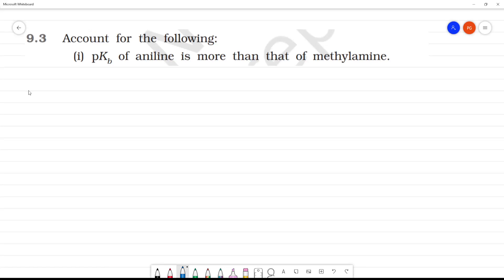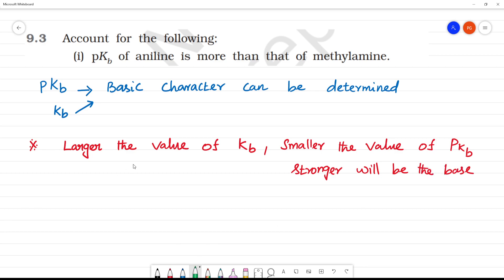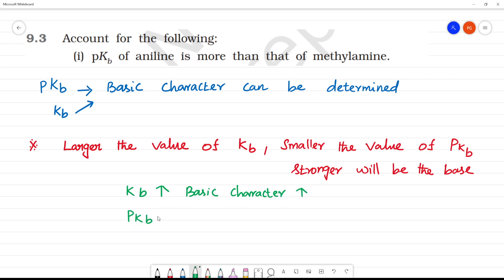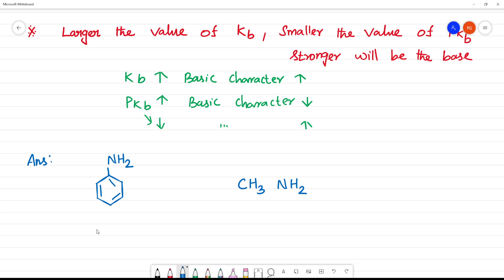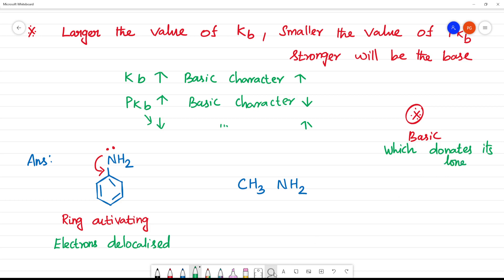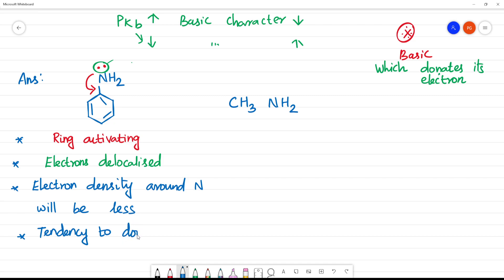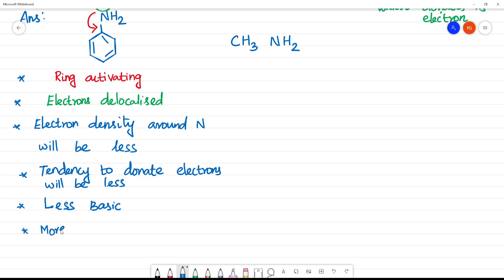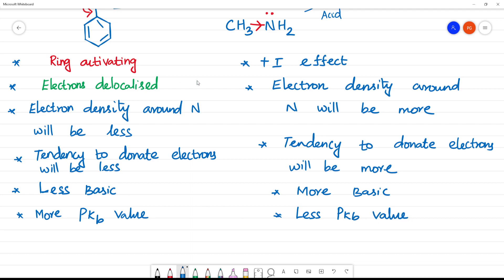(i) pKb of aniline is more than that of methylamine.